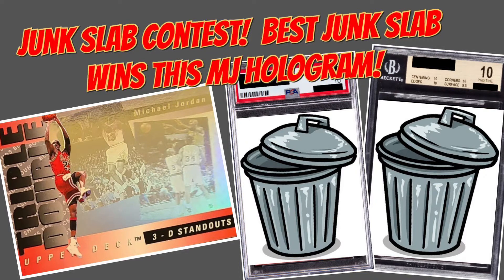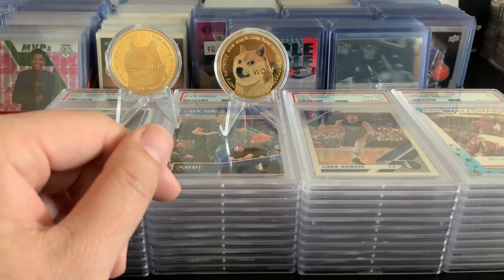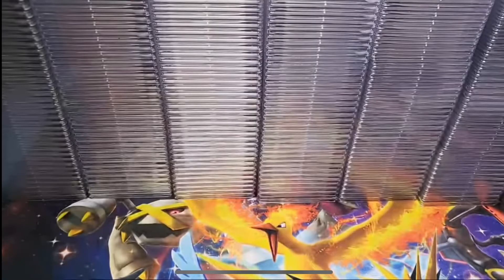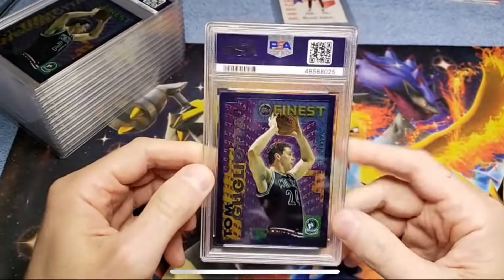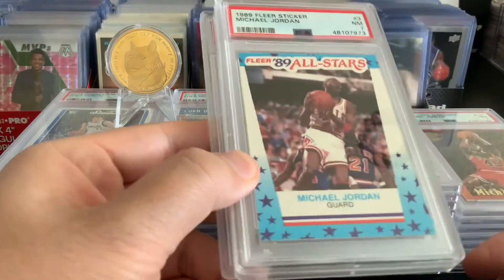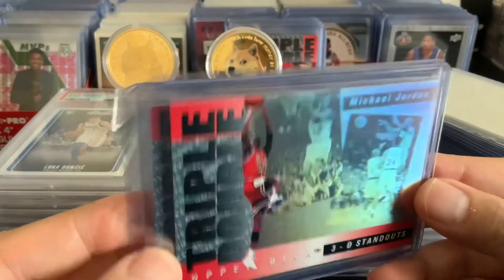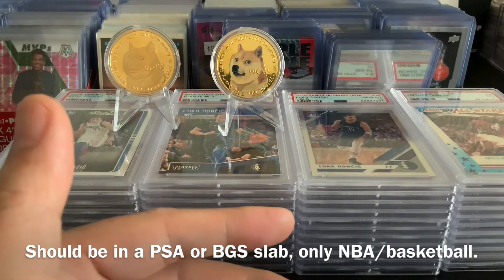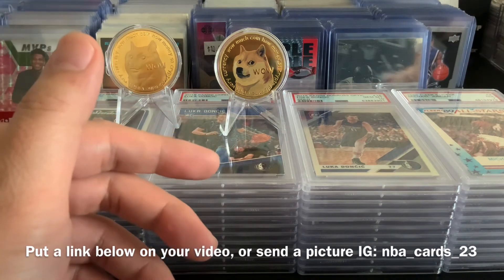Junk Slab Contest! Best Junk Slab wins this MJ Hologram!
Best junk slab being the most insignificant player or cheapest card that was placed in a slab.
The lower the value, the better!

Only NBA/basketball slabs.
Has to be either a PSA or BGS slab.

Upload a video and put a link in the comments.
You can also send a picture and tag (or message) me on my Instagram: nba_cards_23

Will announce entries and the winner on a future video.